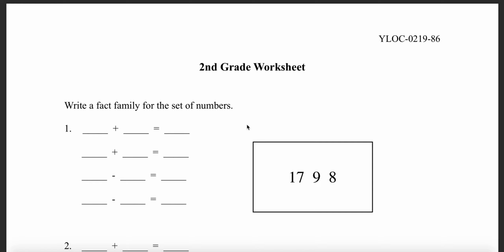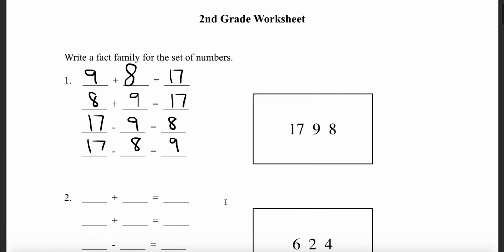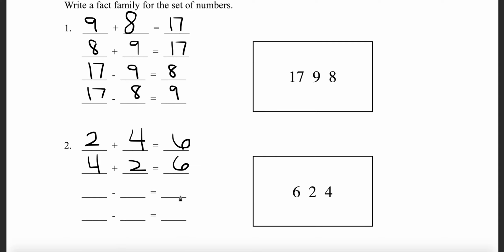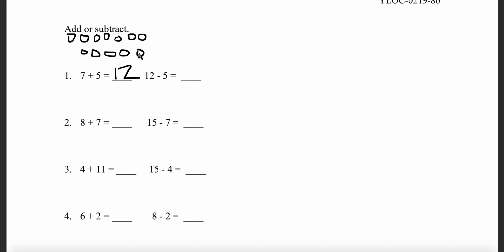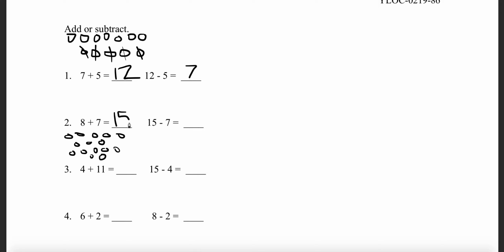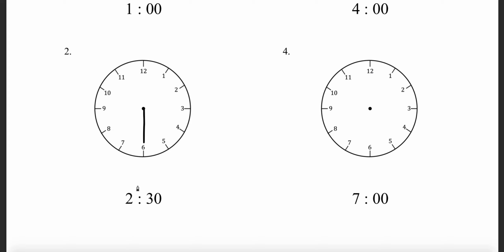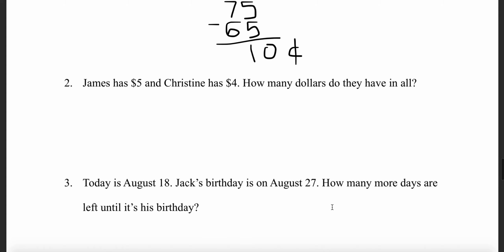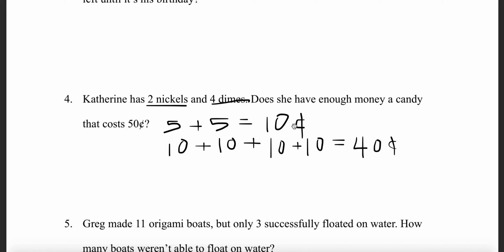2nd Grade Math | Lesson 1 #1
Tutor: Erin Kim

If you have any questions regarding the math problems, please ask in the comments down below!